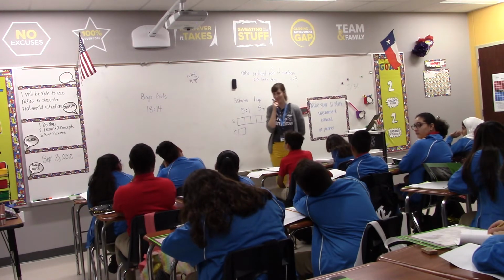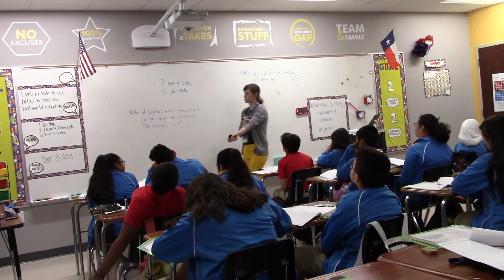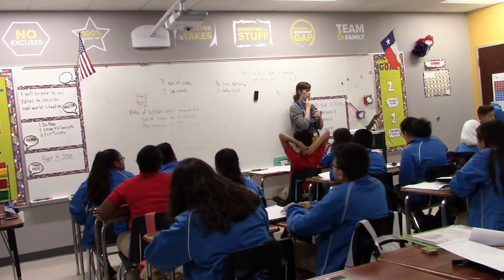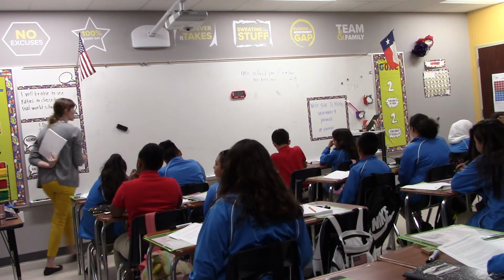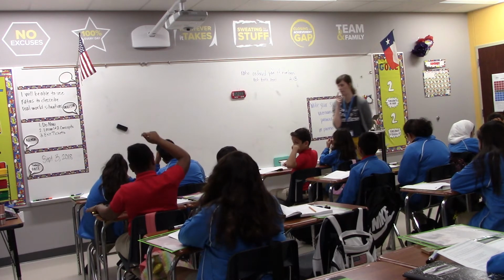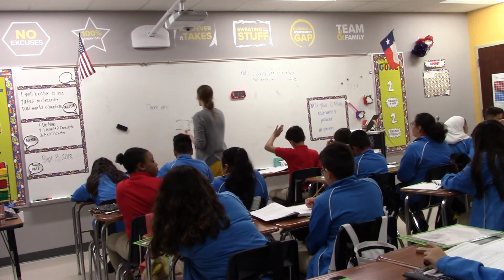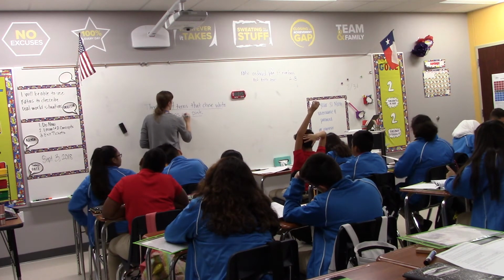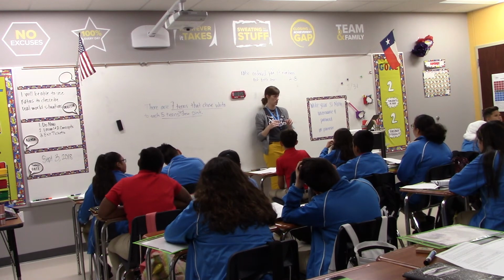IHCP.Grossie.9.4.18 (Part 2)